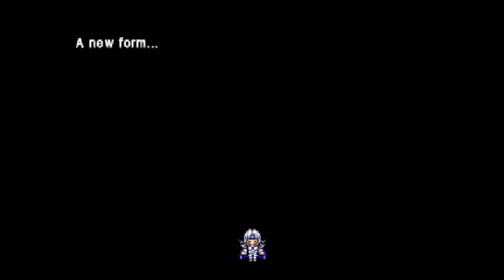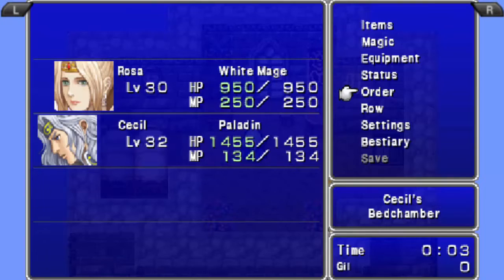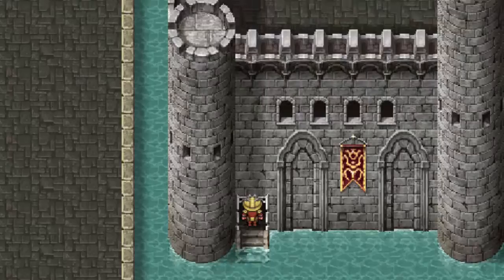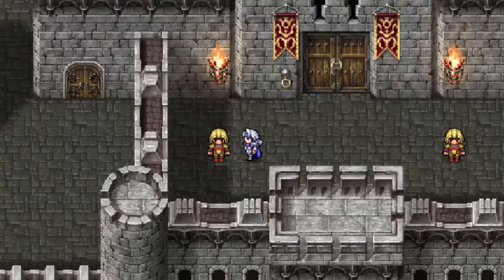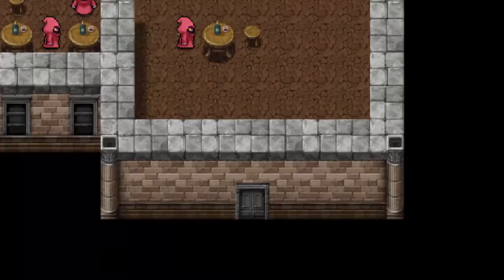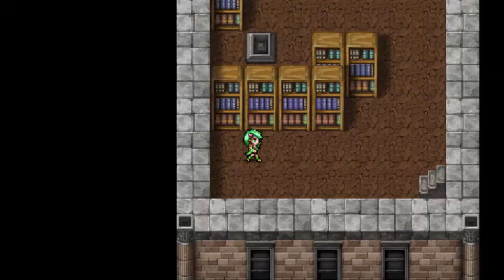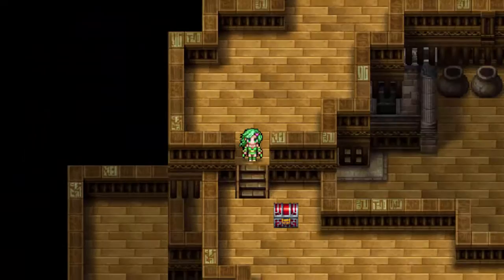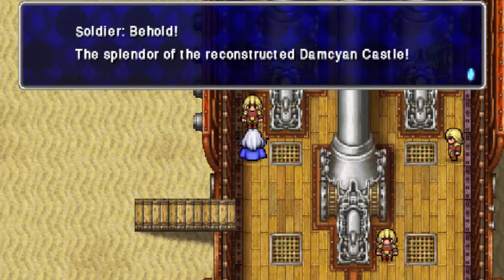Let's Play Final Fantasy IV: Interlude - Part 01: Reuniting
After the events of Final Fantasy IV, we find our heroes on their way to a party at Damcyan Castle~

Final Fantasy IV Complete Collection was developed and published by Square Enix and released for the Sony PSP~